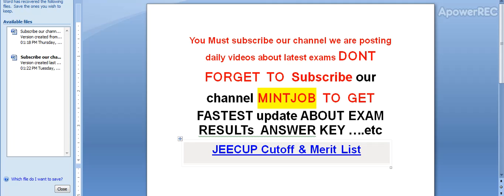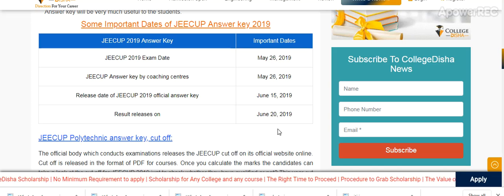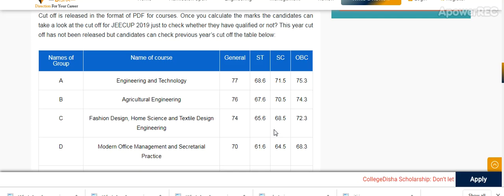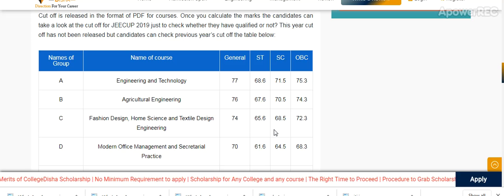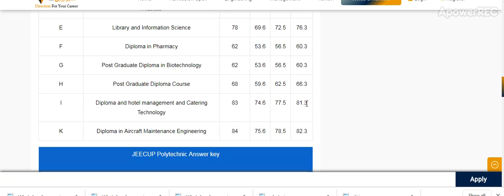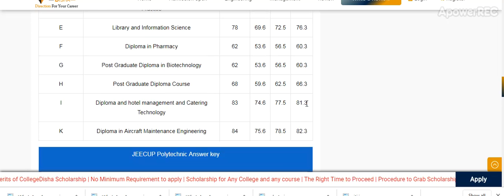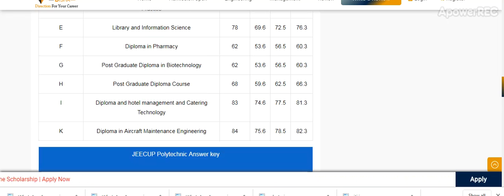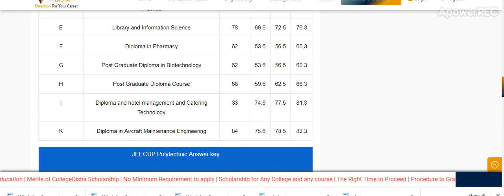JEECUP Expected Cutoff & Merit List